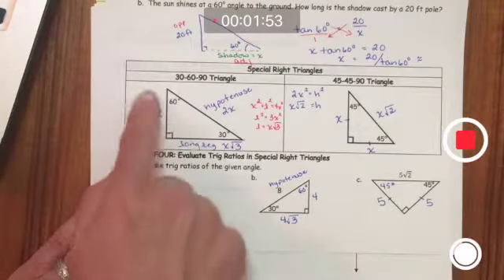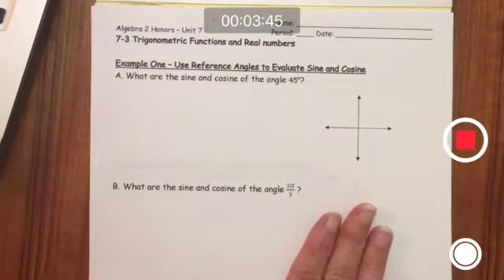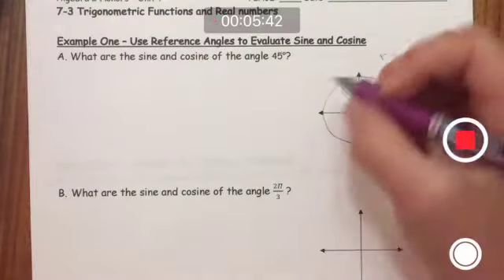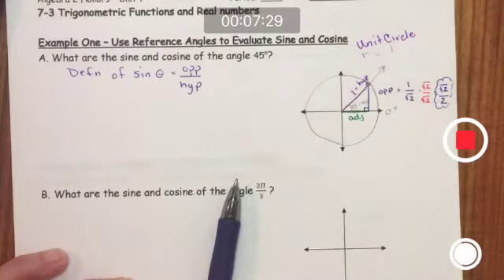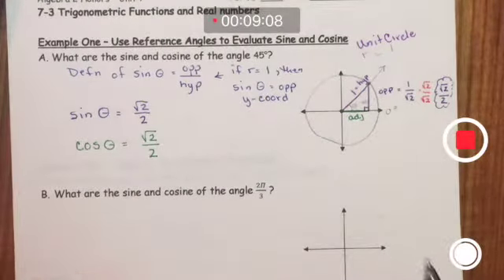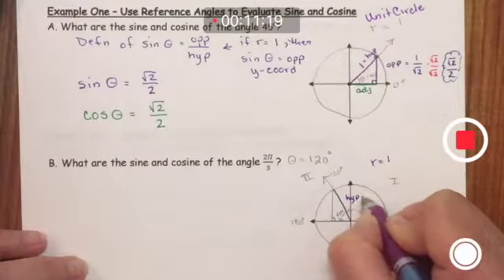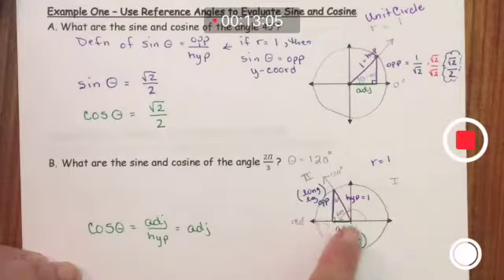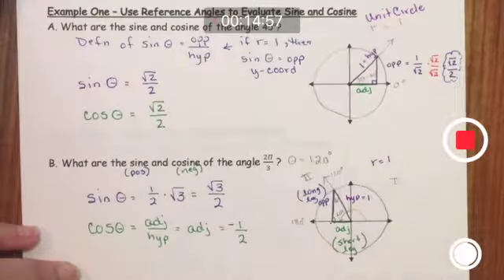Notes 7-3 Ex 1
This video is about Notes 7-3 Ex 1